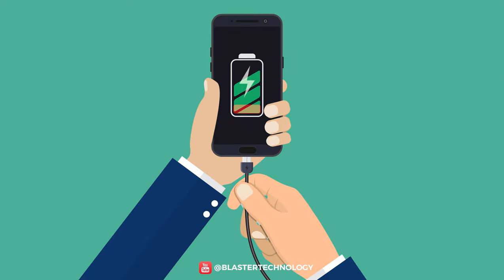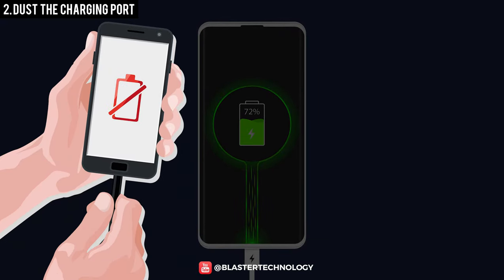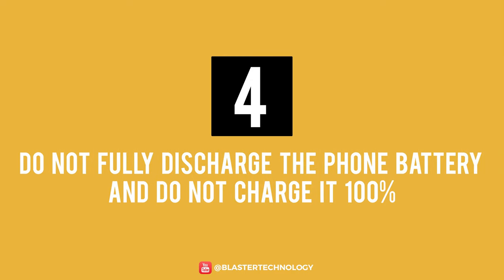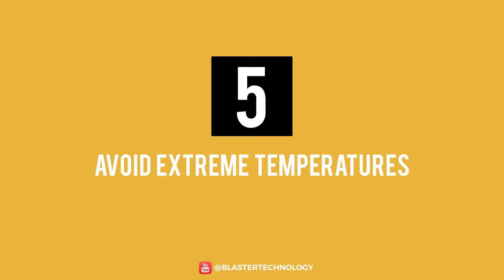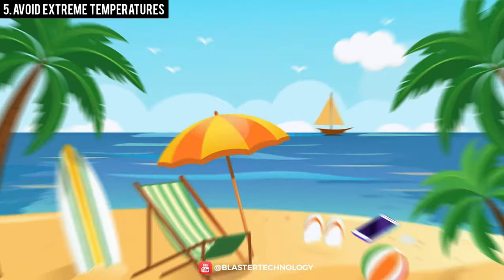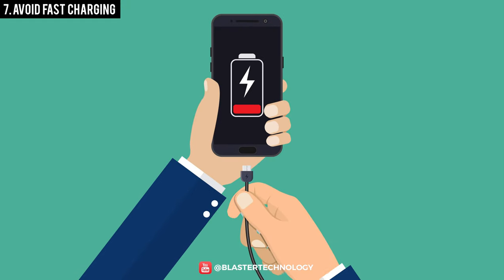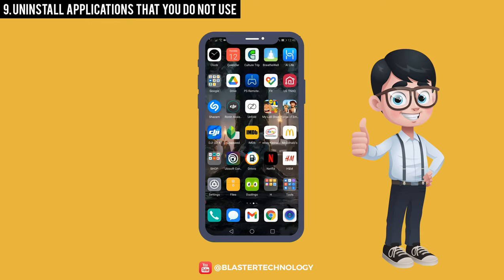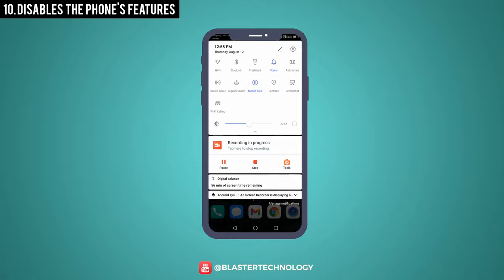10 Tips to Improve Your Phone's Battery Life | Android & iOS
The mobile phone has become perhaps the most used and indispensable accessory in our life because it is very useful for us in our daily activities. However, the problem occurs when the battery is discharged, and the charging time sometimes seems to be an eternity. So we have prepared some of the most important tips to improve your phone's battery life and you will find out how you can protect your battery and how you can extend your phone's battery life.